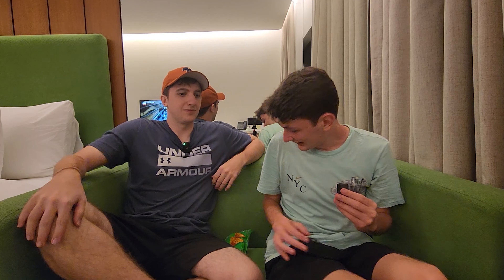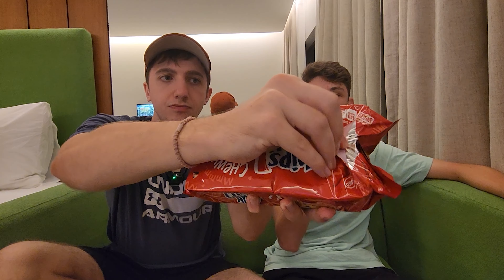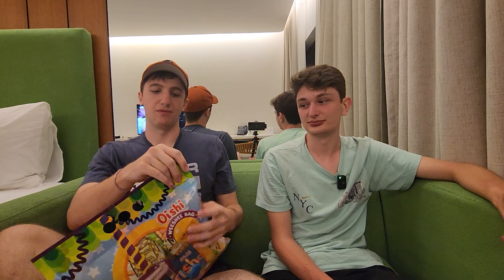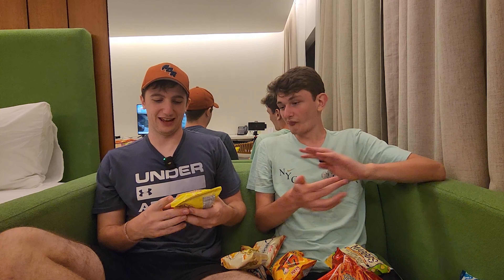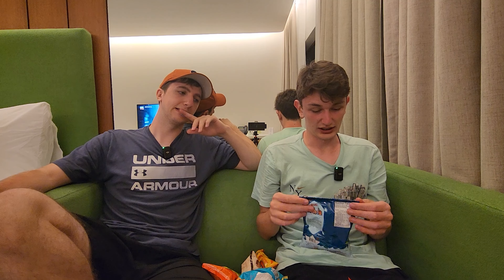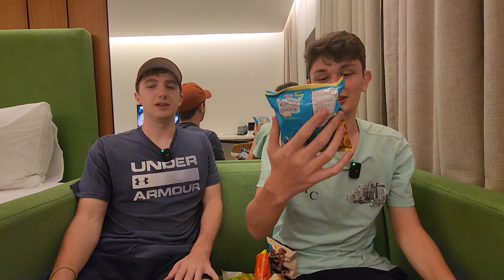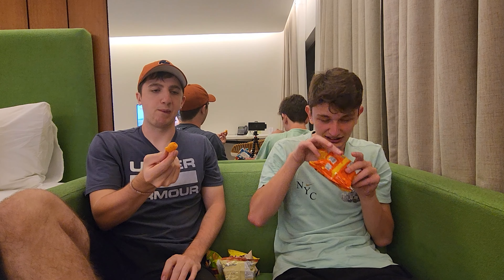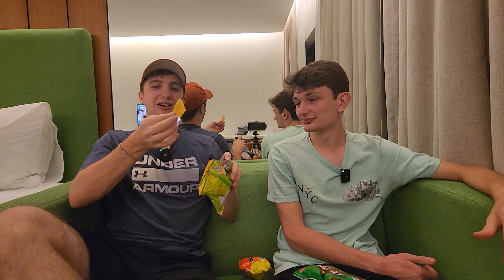Americans Try EPIC Filipino Snacks in the Philippines! (Oishi Weeshee Bag)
When we took a trip to Antipolo, we found one of the most epic things in the whole country. An Oishi super pack, with a bunch of Oishi products for only 80 php. At that price we had to buy it instantly and do a fancy little taste test to see what's inside!